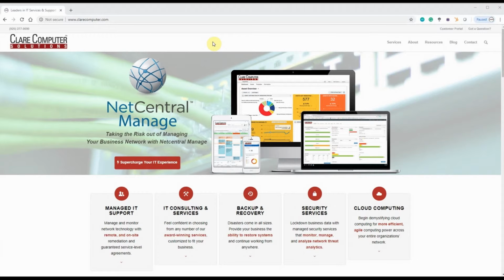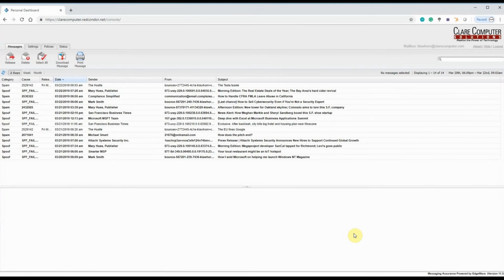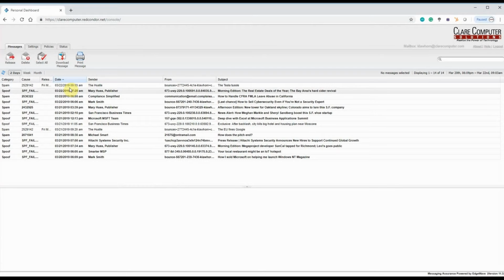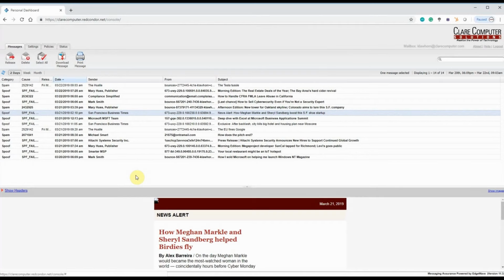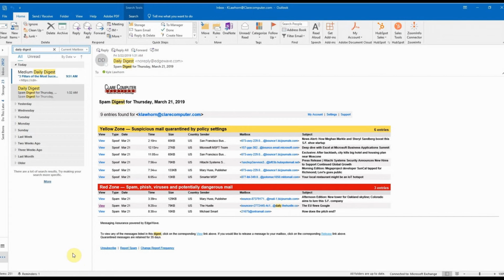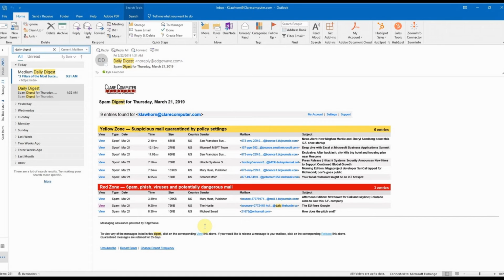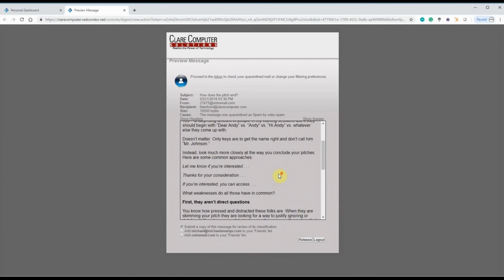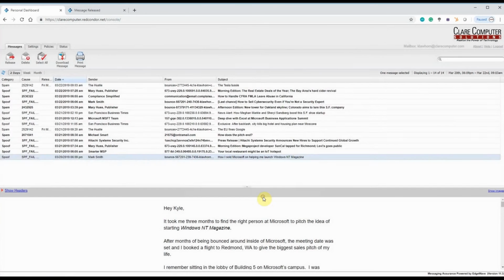2019 CCS Spam Dashboard